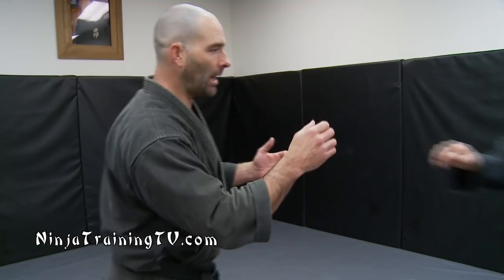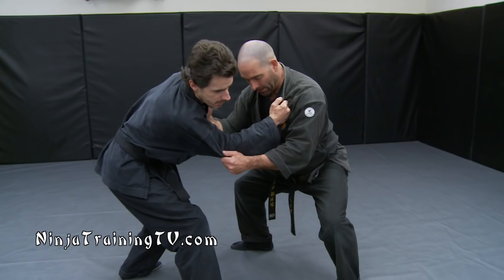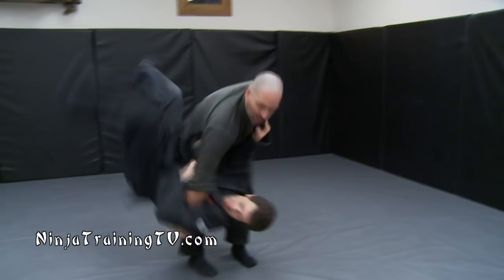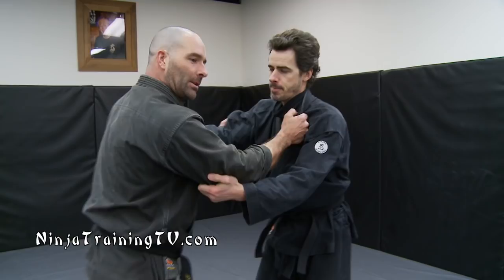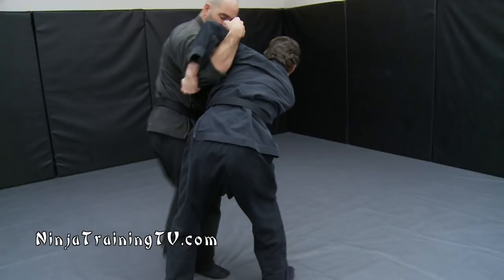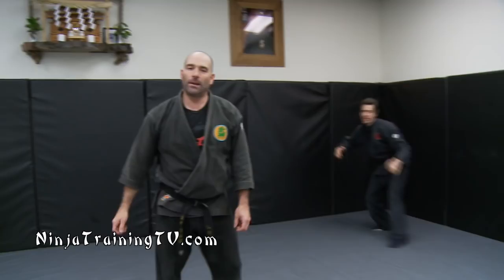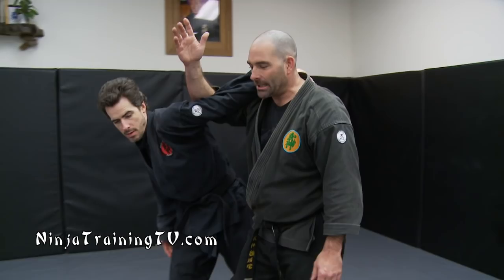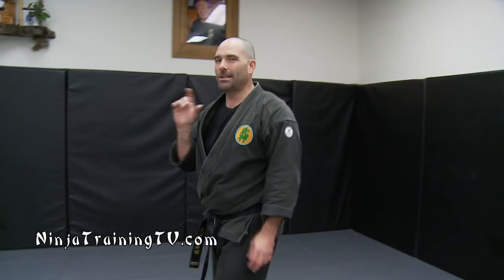Ninja Rock Throw - Ganseki Nage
Sensei Roemke teaches Ninja Rock Throw Ganseki Nage for Bujinkan Ninjutsu on Ninja Training TV.